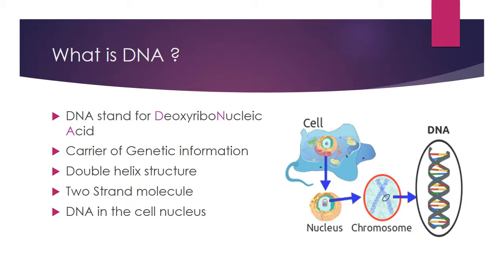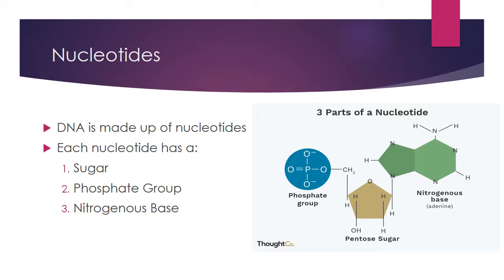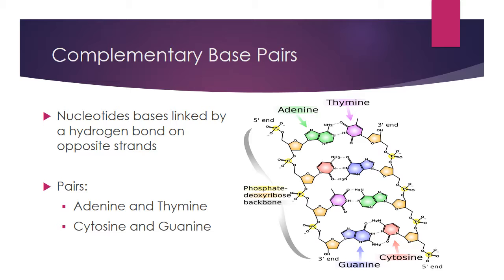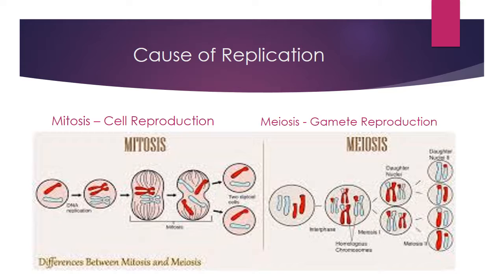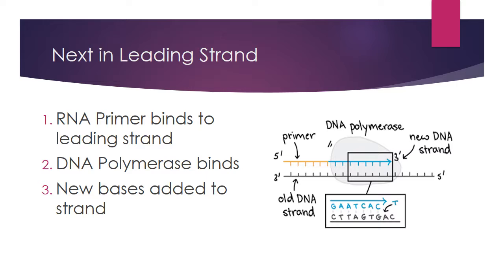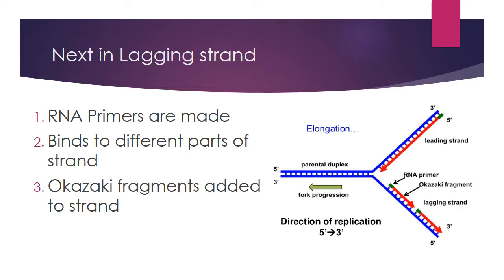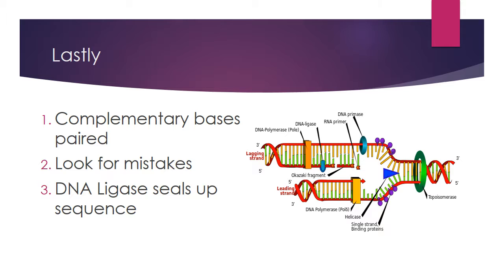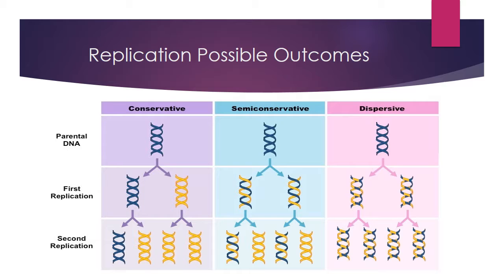DNA Structure & Replication Kala Ryans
Intro to Bio 1 Video Project